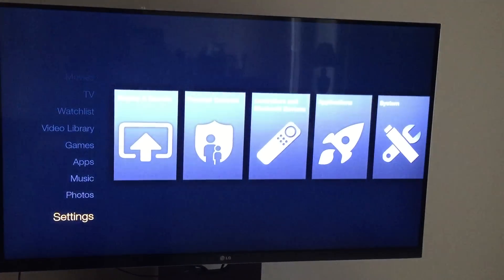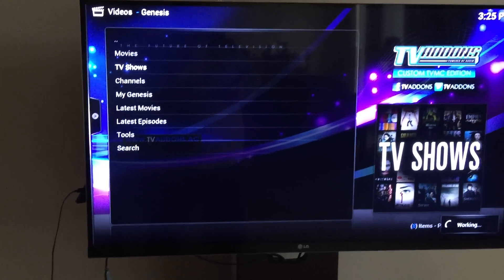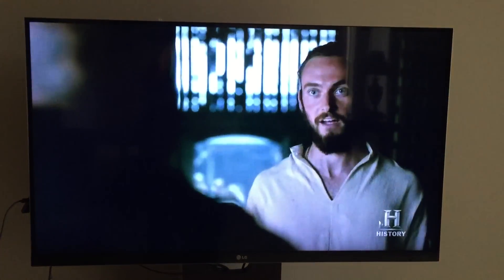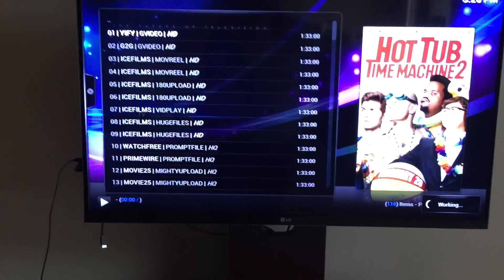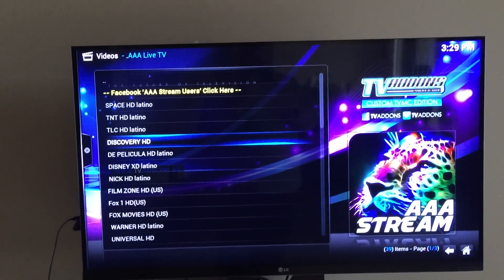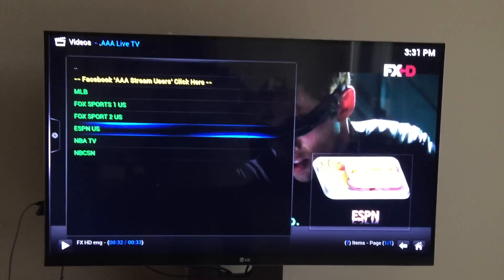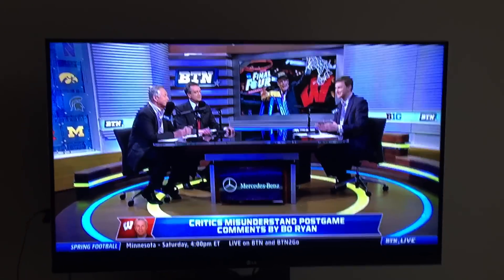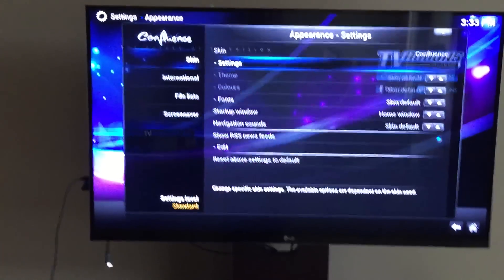Quick info on using kodi on Amazon fire stick